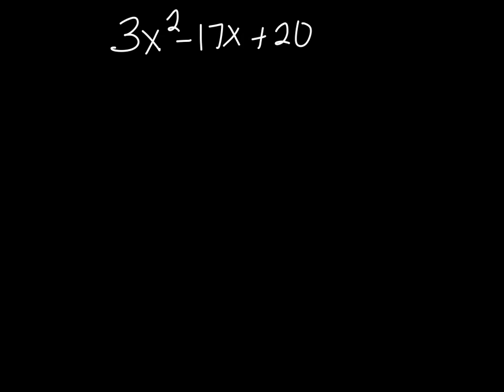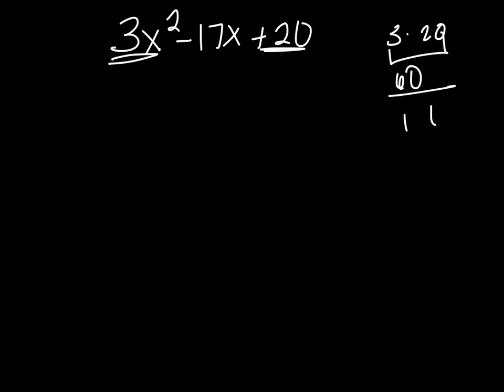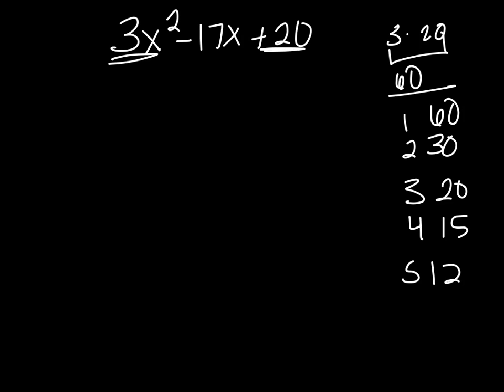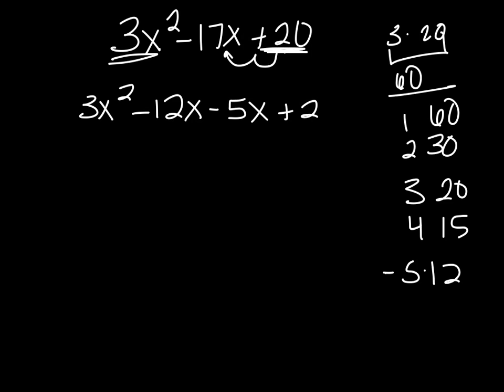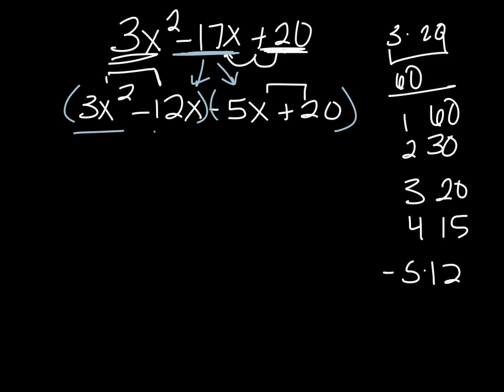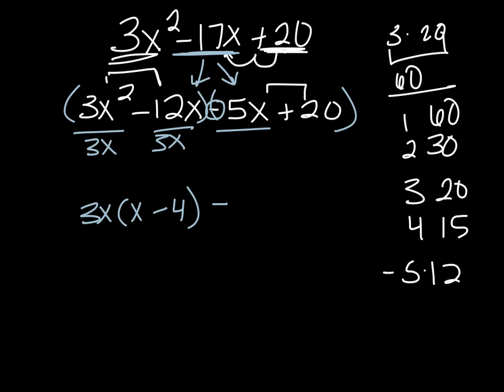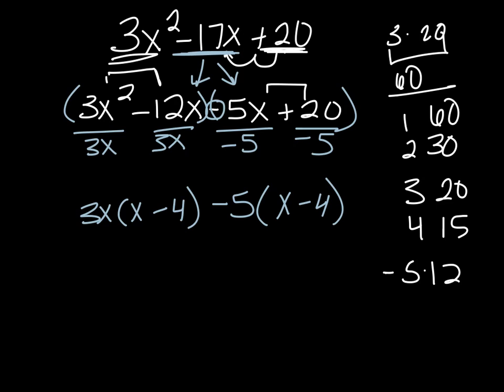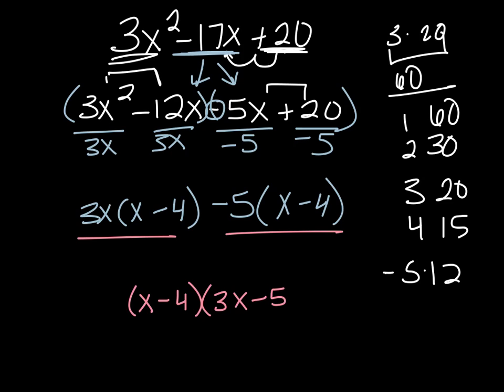factor with a leading coefficient